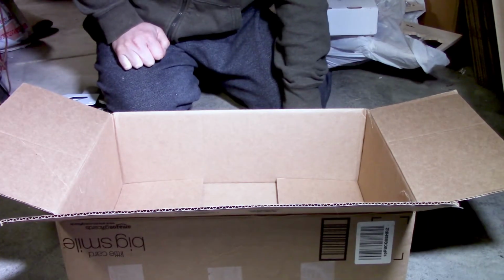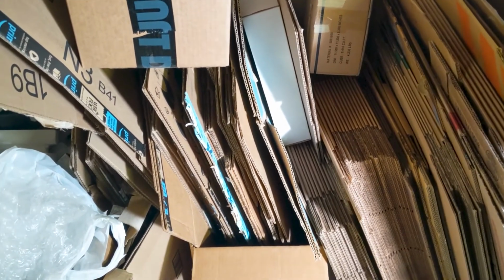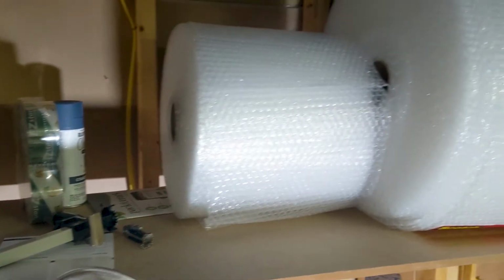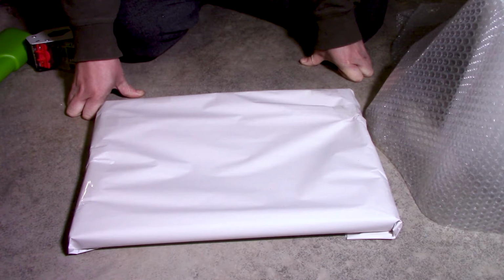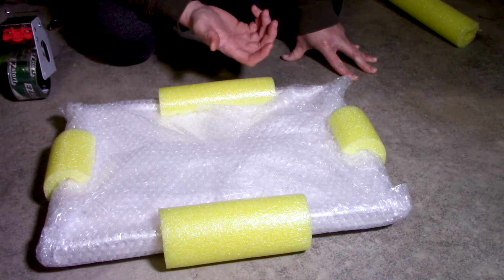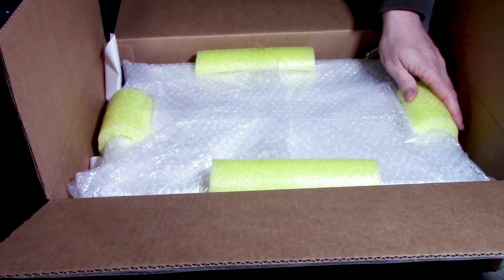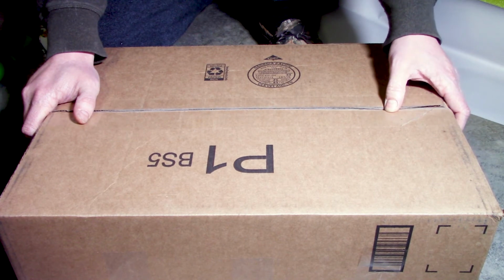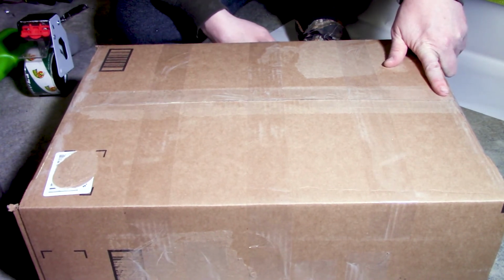How to Ship Artwork Cheap | Save on Shipping Costs & Materials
How to Ship Artwork Cheap & Save on Shipping Materials

Shipping art can be expensive, especially if the artwork you're shipping is large. Shipping and packaging materials aren't cheap either.

See how I save big on shipping materials for artwork, including a product you probably never thought of using!

People donate and discard thousands of valuable antiques and vintage items to thrift stores every day. With the right knowledge and some attention to detail, you can buy those items at extreme value and resell them online for big profits!

Equipment I Use:

Canon Vixia HF R800 Camcorder
Takstar Shotgun Mic
HPUSN Softbox Lighting Kit
DJI OSMO Mobile 3
GVM LED Camera Light
Joby GorillaPod